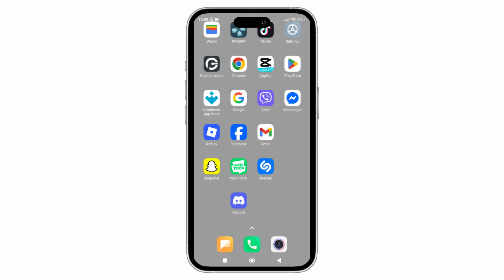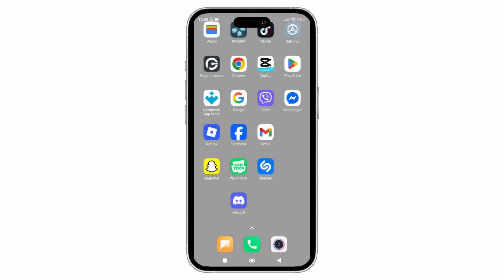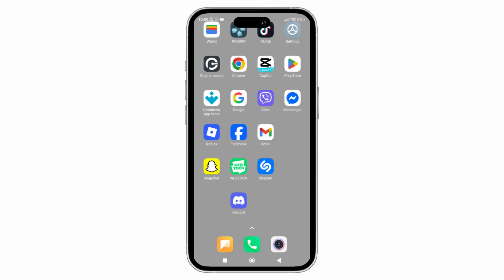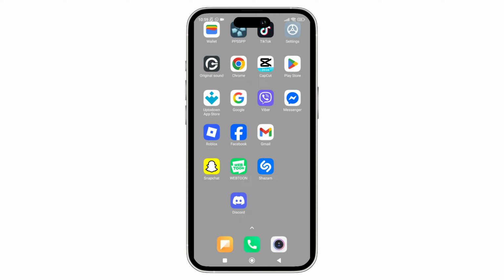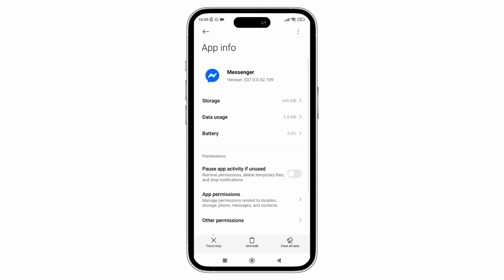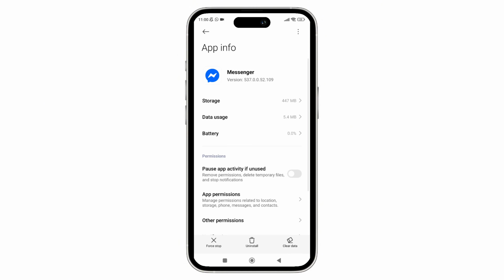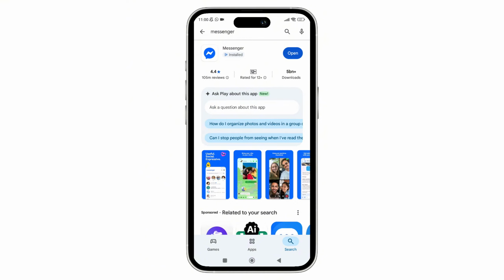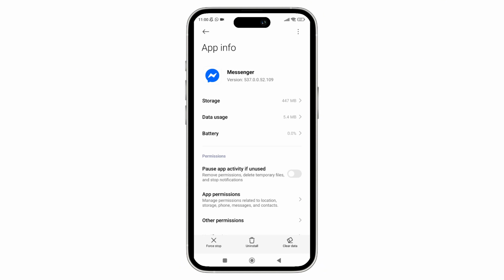How to Fix Messenger Photo Not Loading 2026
Facing issues with Messenger photos not loading? 📸❌ Don’t worry! This step-by-step 2026 guide will show you how to fix Messenger photo not loading problems on Android, iPhone, and desktop so you can view and send images without any hassle.

What You’ll Learn in This Video:
✅ Common reasons why Messenger photos won’t load
✅ How to fix Messenger images not showing on Android & iOS
✅ Clearing cache, data, and app update fixes
✅ Network, storage, and permission settings you must check
✅ Quick troubleshooting tips that actually work in 2026

Whether your Messenger photos are stuck loading, showing a blank screen, or failing to download, this tutorial will help you resolve the issue fast.

📌 Chapters:
⏱ 0:00 - Introduction
⏱ 0:12 - How to Fix Messenger Photo Not Loading